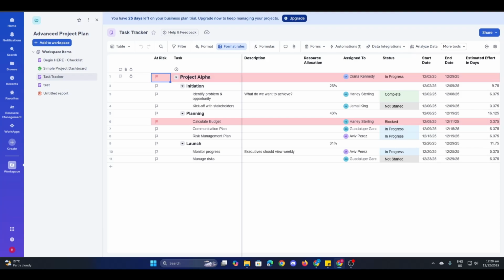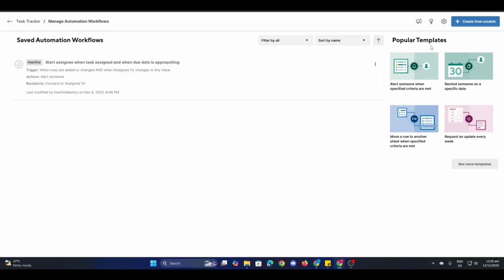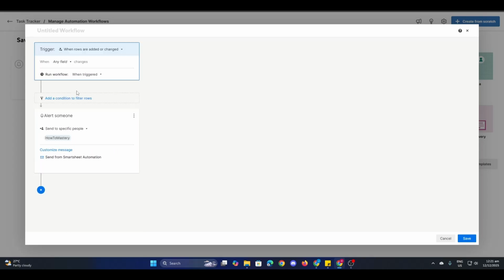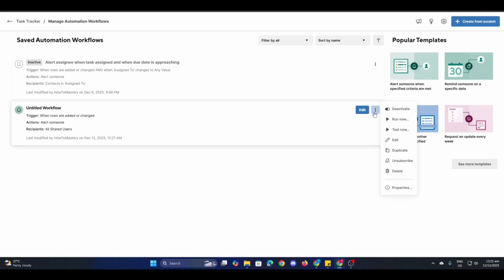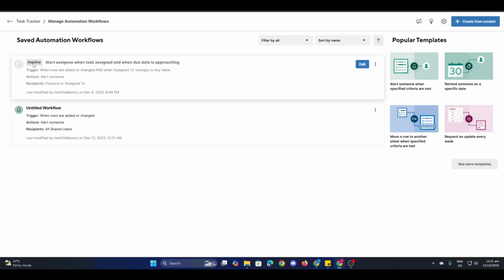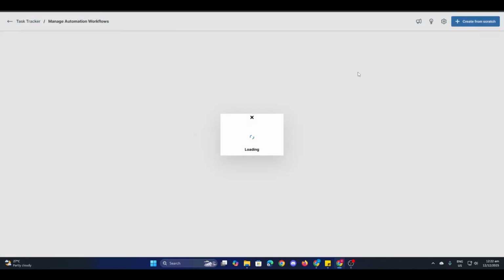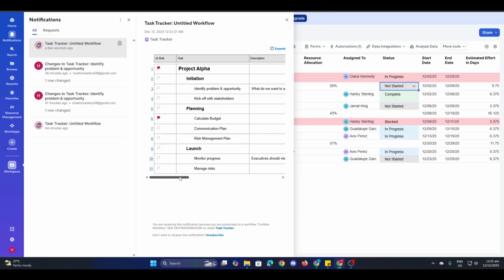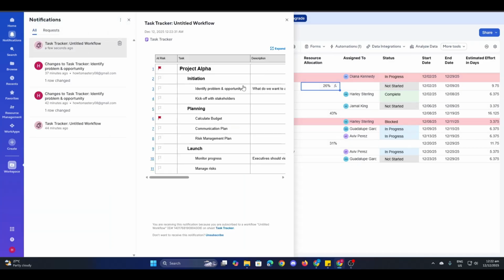How to Add Conditional Alerts in Smartsheet - Quick Tutorial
Learn how to add conditional alerts in Smartsheet quickly and easily! In this short tutorial, we'll show you how to set conditional alerts in Smartsheet to automate notifications and streamline your workflow.

This Smartsheet workflow alerts tutorial is perfect for boosting your productivity with smartsheet automation notifications. Follow along for simple smartsheet tips and tricks that save time and keep your projects on track.